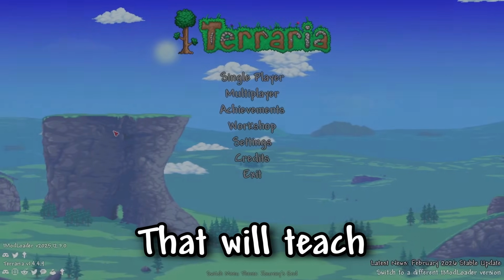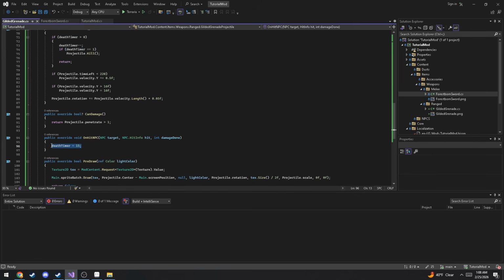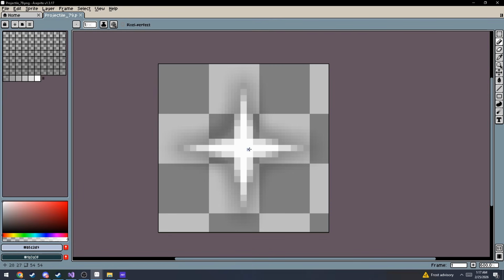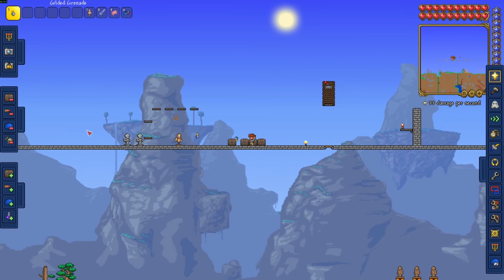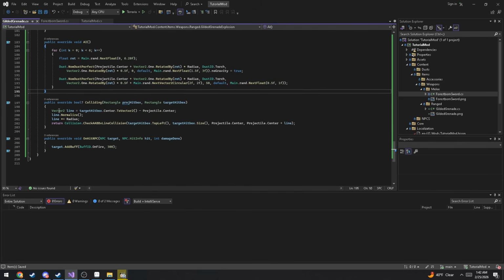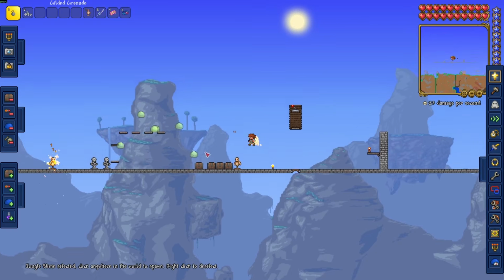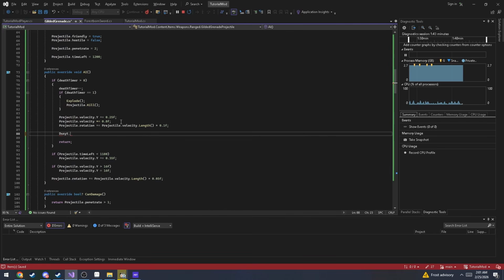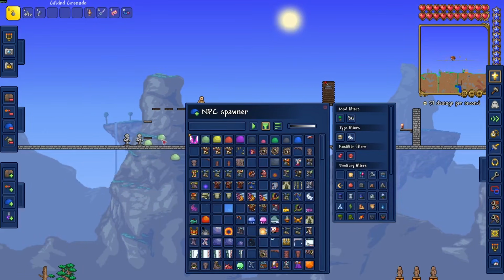[tModLoader] The Modder's Blueprint - #02: Custom Grenade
Helpful Links:
ALL CODE FOR THE SERIES:

Modding-Guide

CHAPTERS:
0:00 Intro
0:37 Adding files
1:30 Custom Projectile
10:00 Custom drawing
17:07 Behavior tweaking
21:17 Custom explosion Projectile
29:21 Screenshake System
33:08 Finishing Touches
37:20 Finished product
39:24 Outro